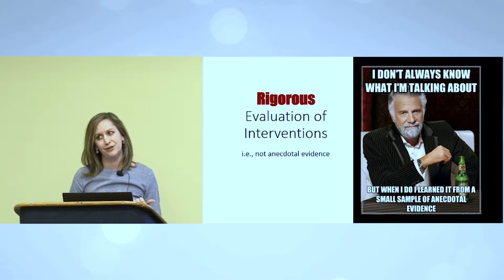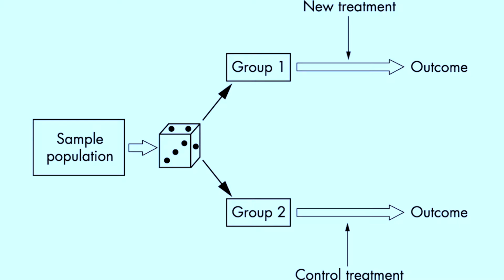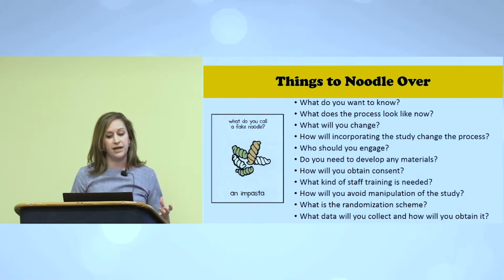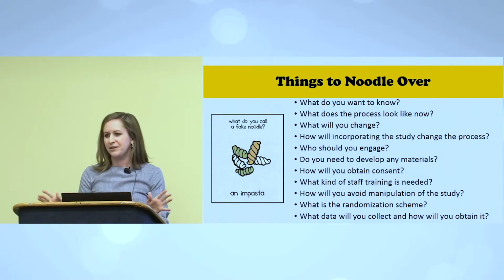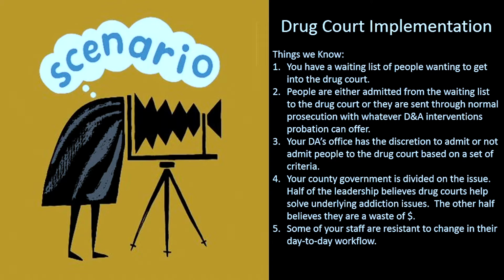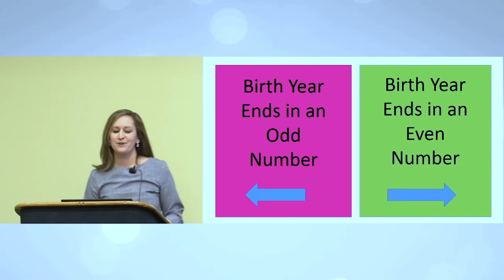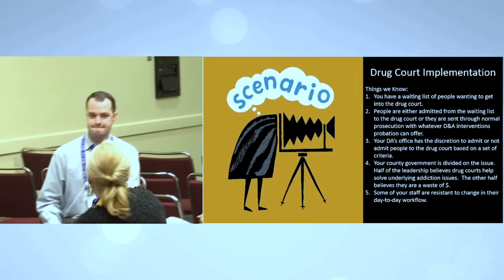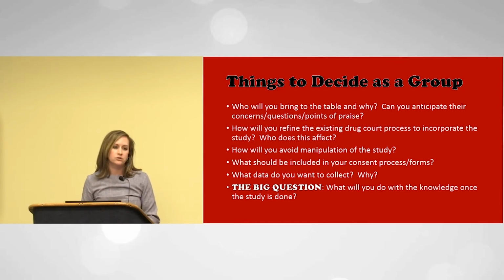Rigorous Evaluation in the Law Never!… But Wait, Maybe so! | Renee Danser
Speaker: Renee Danser